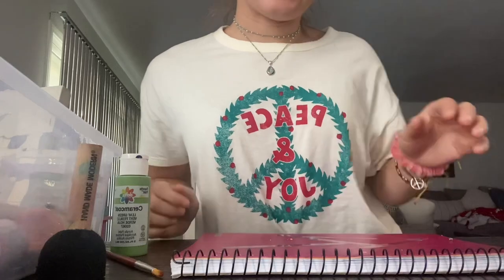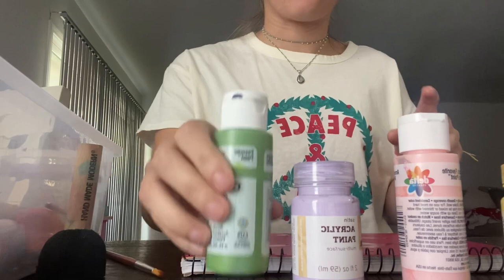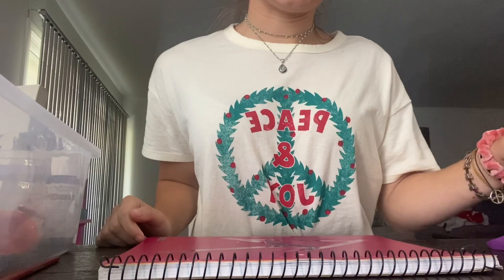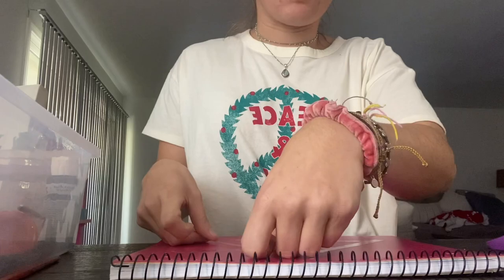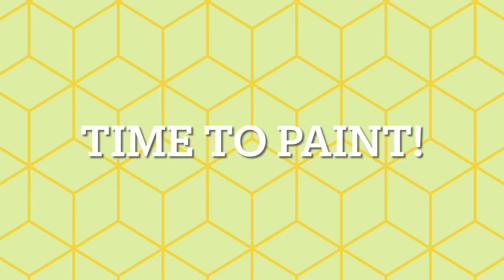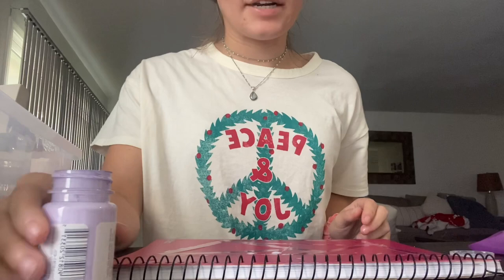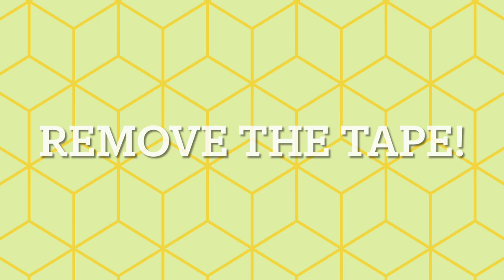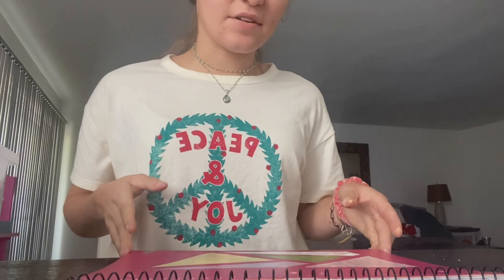Art Final 2021